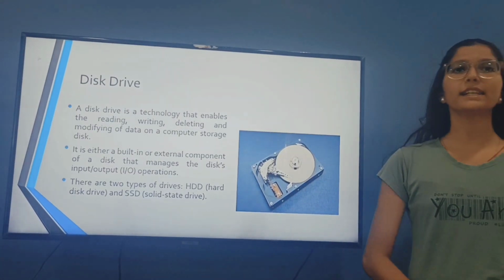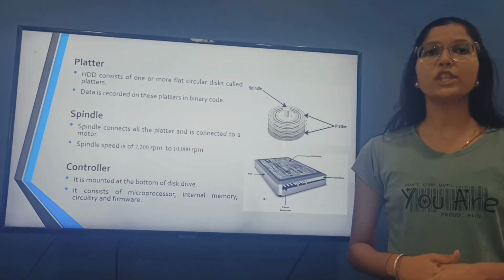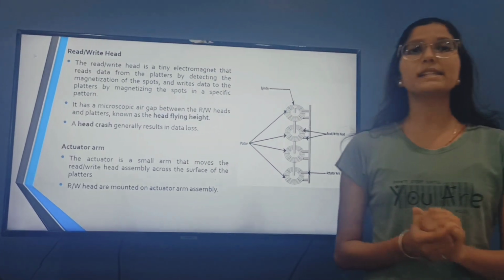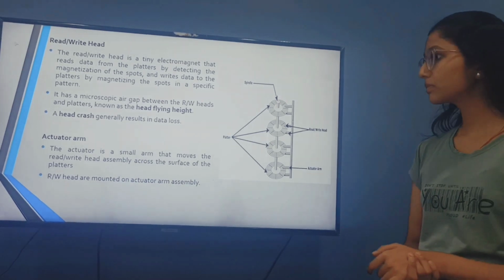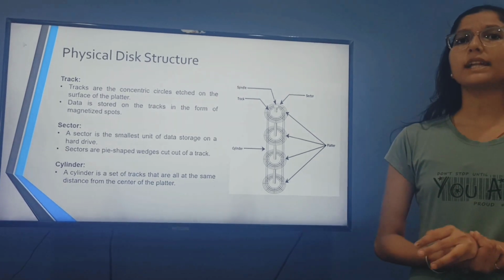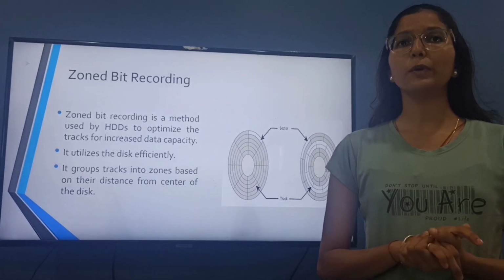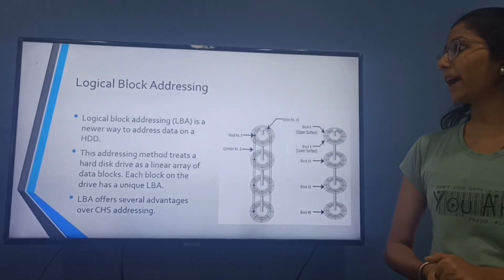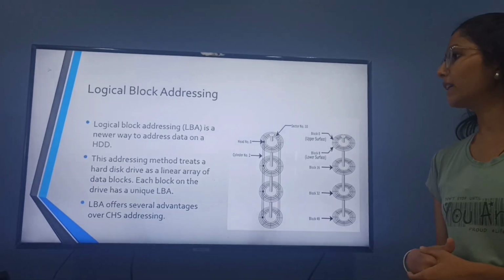Disk Drive Components